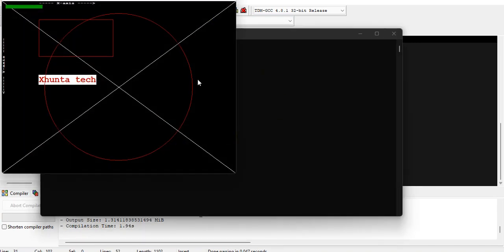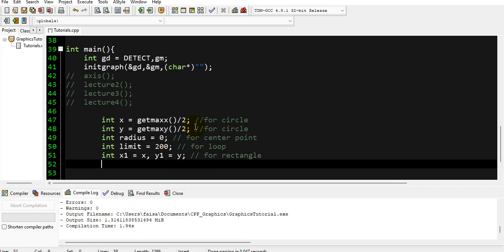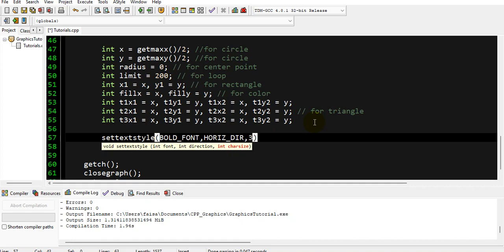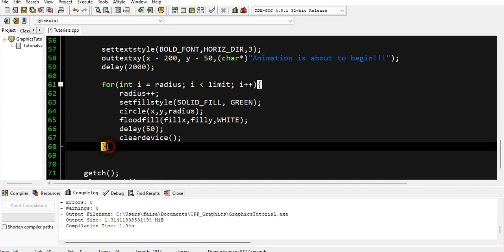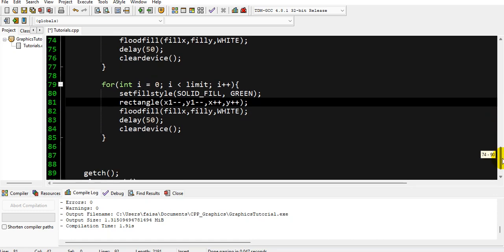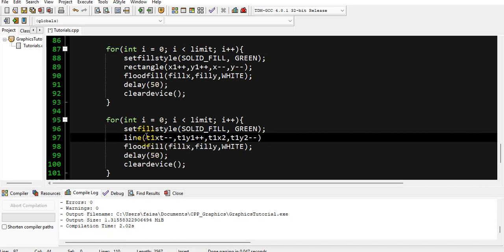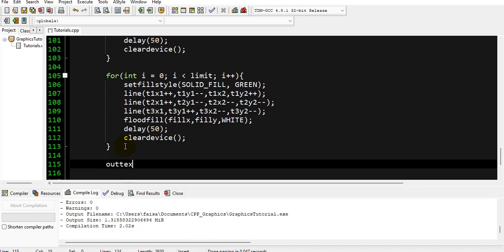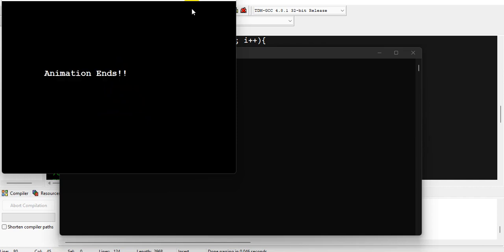5.Animation using graphics in C++ | How to animate shapes in C++ | Lecture 5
In this video we are going to learn animation using graphics in C++.
Animation using graphics C++
Animation using graphics in C++
How to animate shapes in C++
How to animate triangle in C++
How to animate Circle in C++
How to animate rectangle in C++